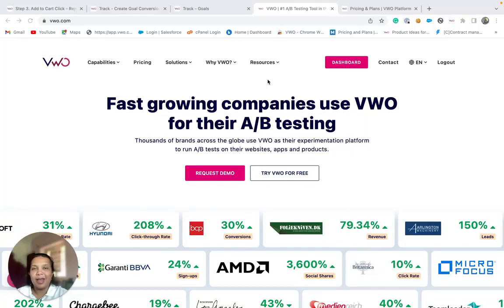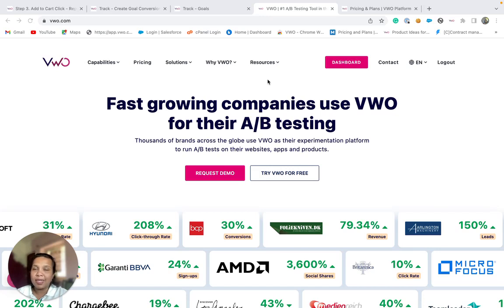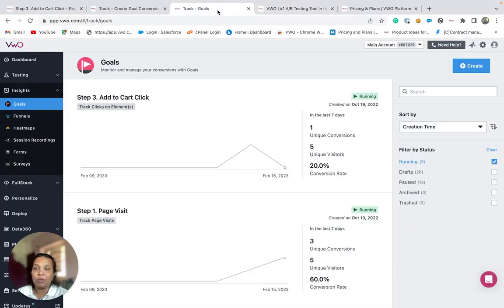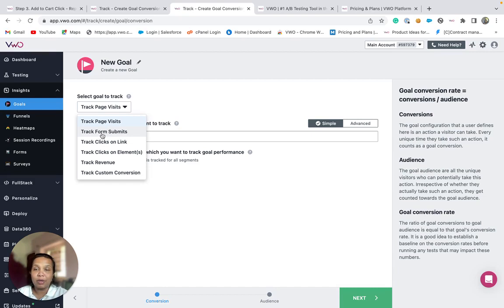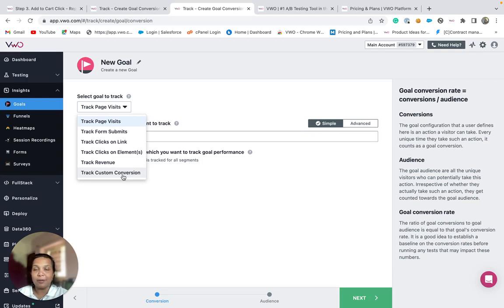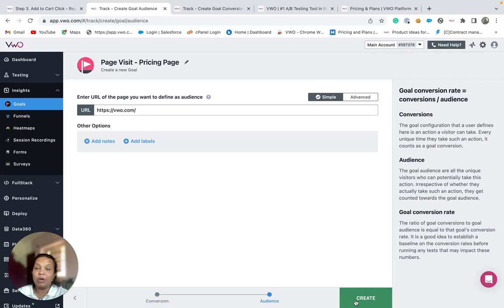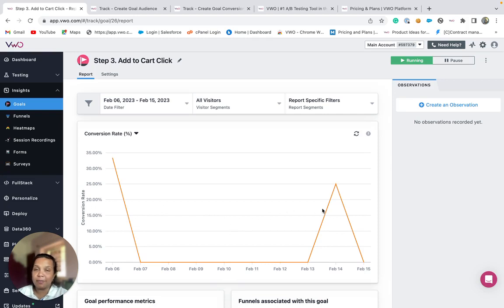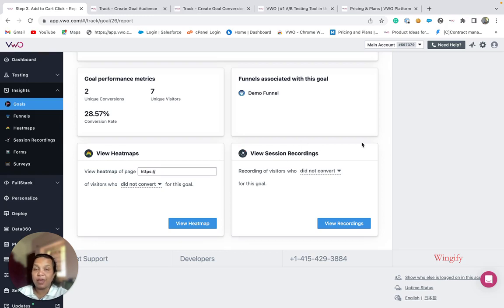VWO Insights Goals | Overview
Creating goals in VWO Insights helps you track different visitor's activities on your website, such as page visits, elements click, links clicked, and so on. When a visitor successfully performs the actions defined in a goal, VWO records a conversion for the same.

To create a goal in VWO, go to the INSIGHTS and select the Goals page, select a visitor activity and specify URLs where you want to track them.